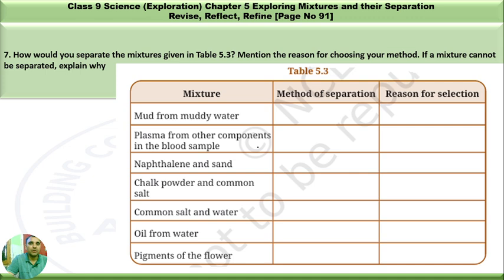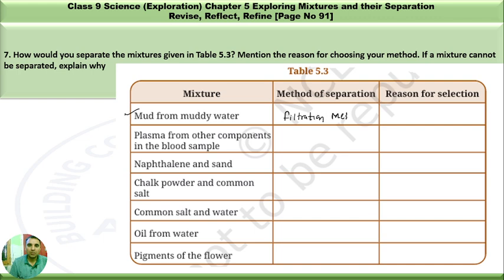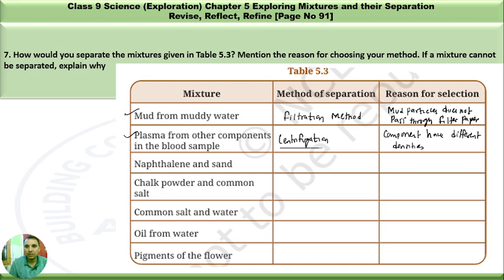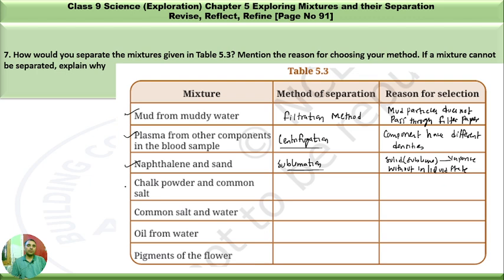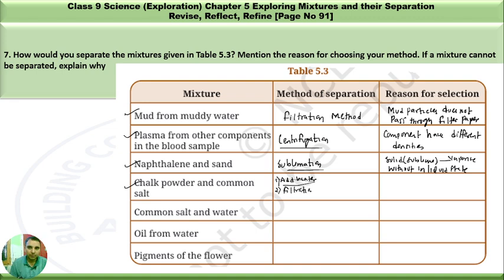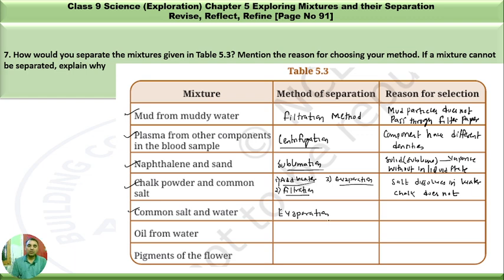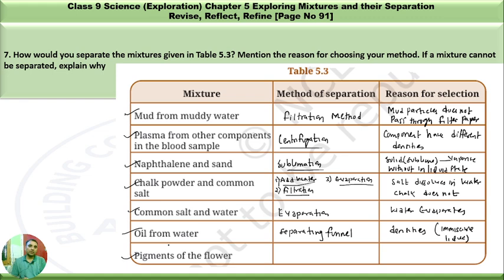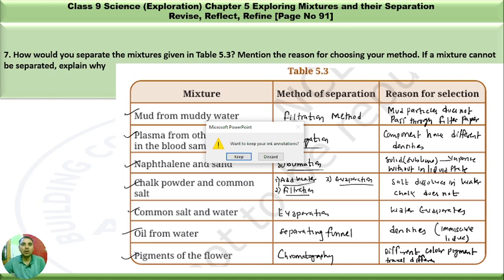Q 7 |Pg No 91 |Ch 5 Exploring Mixtures and their Separation| Class 9 Science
7. How would you separate the mixtures given in Table 5.3? Mention the
reason for choosing your method. If a mixture cannot be separated,
explain why.